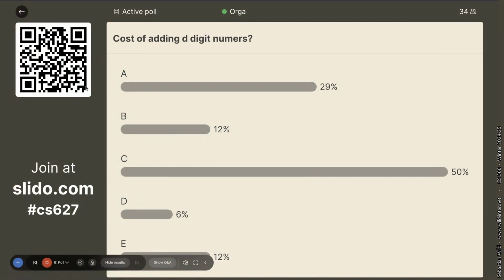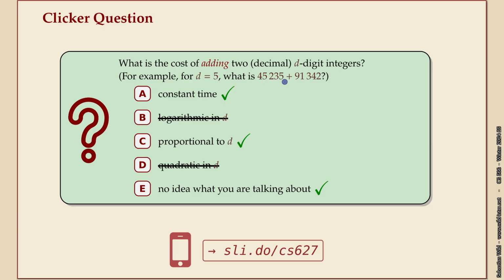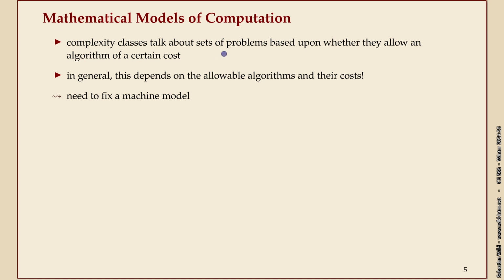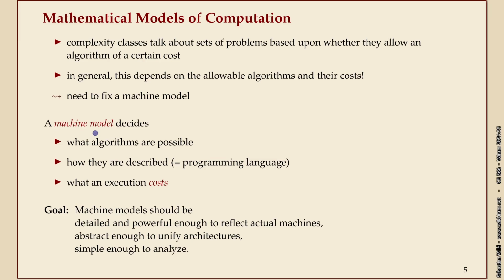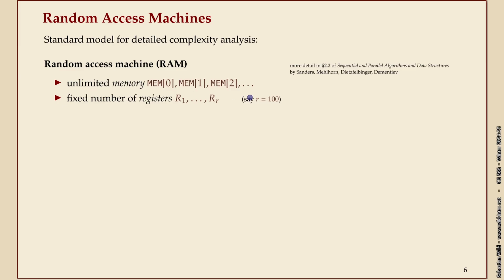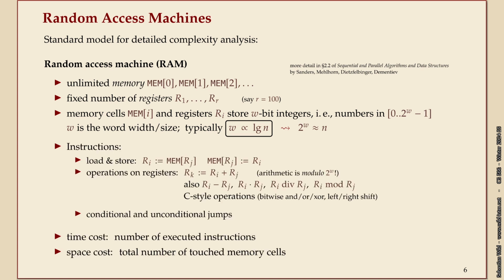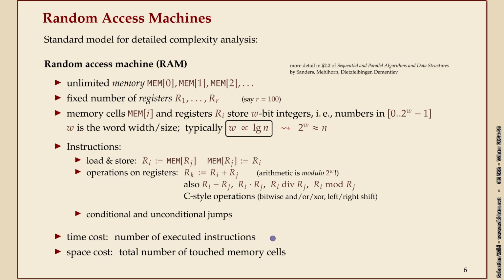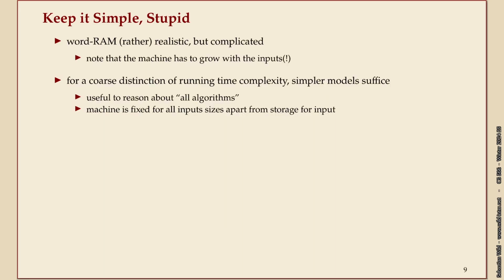Advanced Algorithms (Summer 2025) 02-2 Models of computation: word-RAM